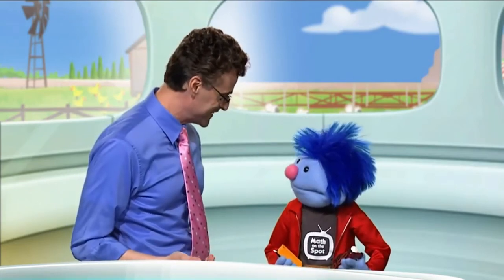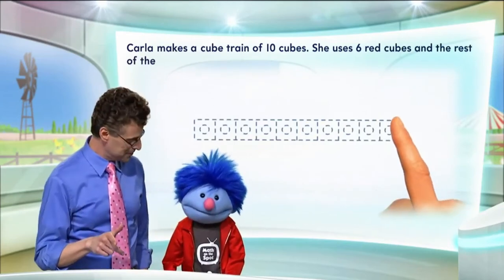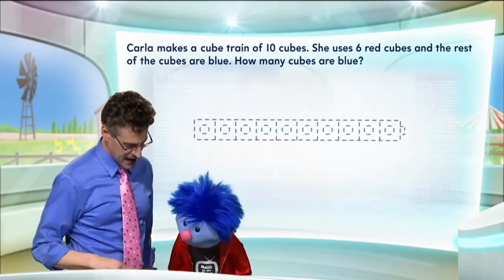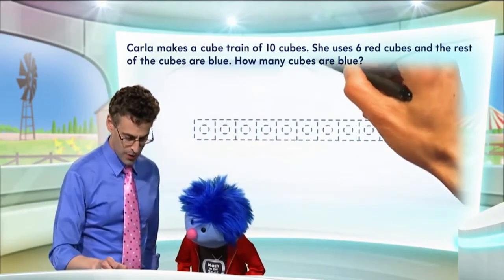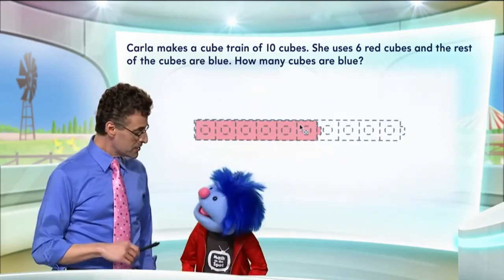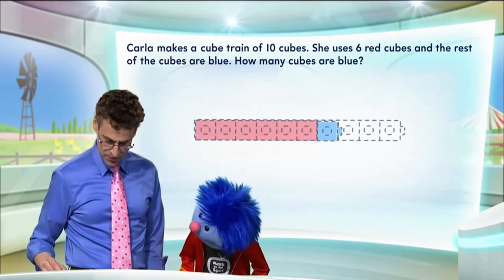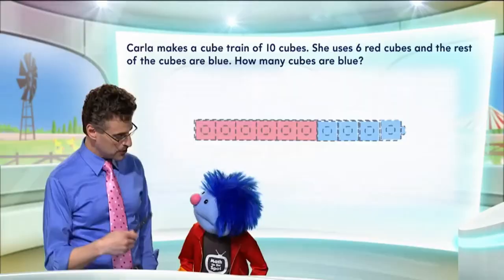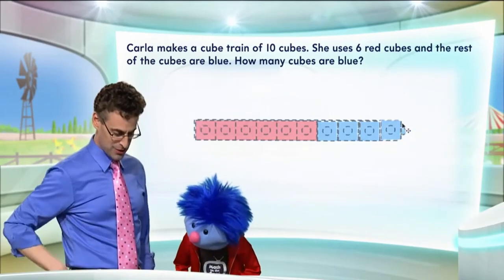Math on the Spot Kindergarten 4.3